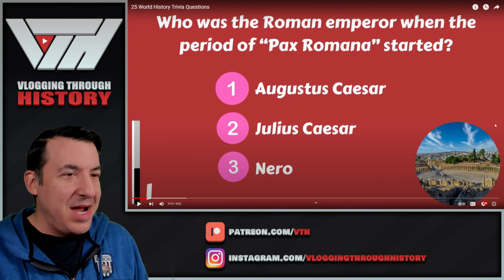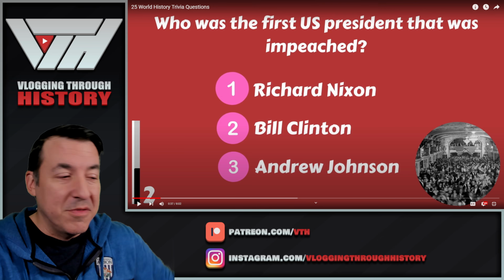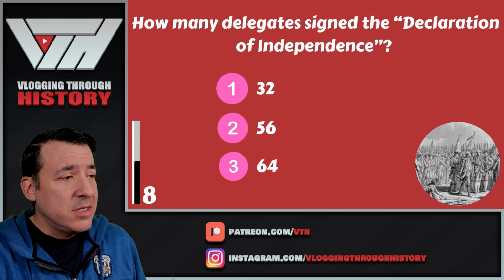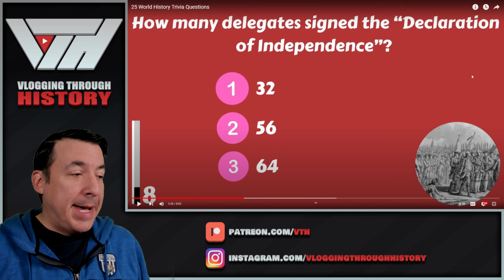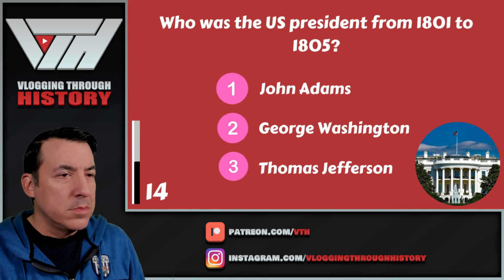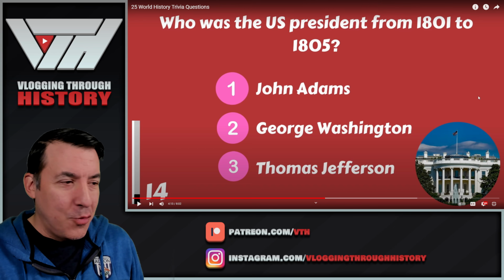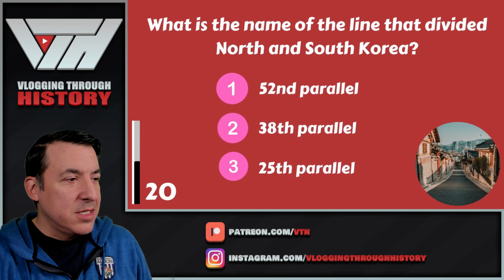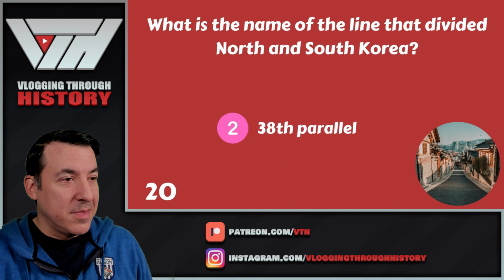More History Trivia - Can you beat my score?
Check out the VTH Podcast